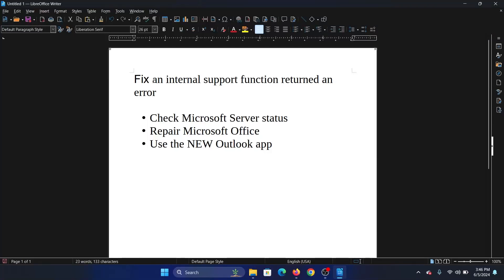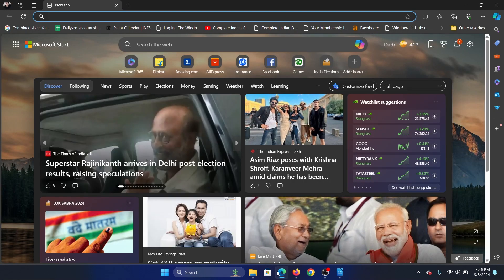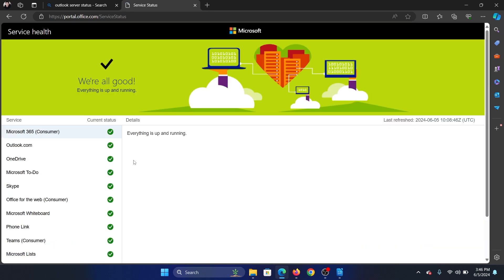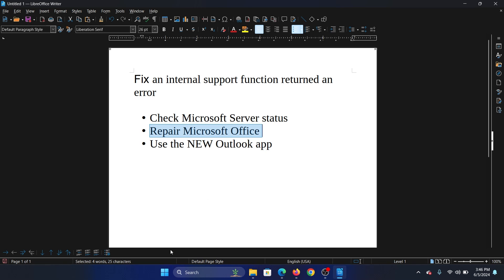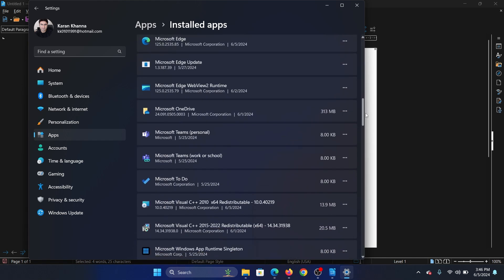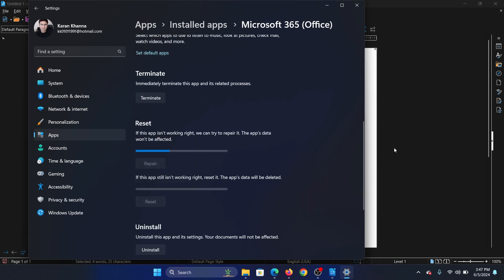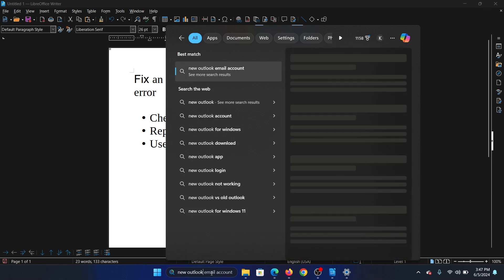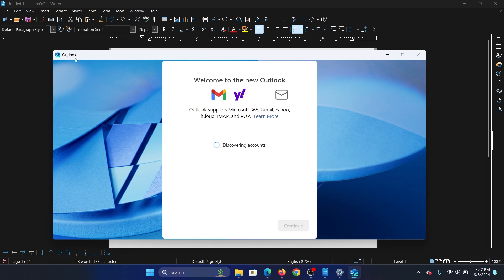How to Fix An Internal Support Function Returned An Error in Microsoft Outlook on Windows 11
Video Title: How to Fix An Internal Support Function Returned An Error in Microsoft Outlook on Windows 11

If you wish to fix An Internal Support Function Returned An Error, then plrease watch this video.